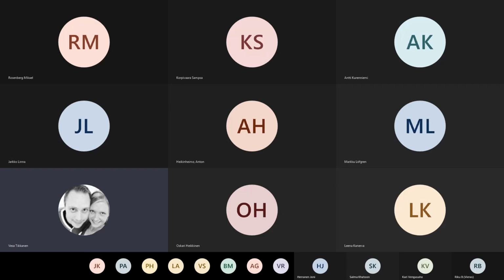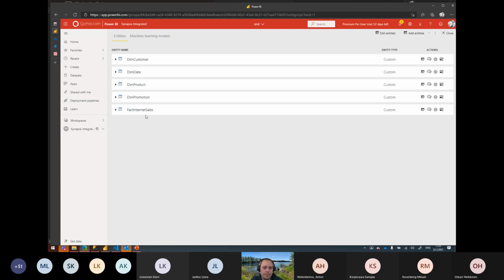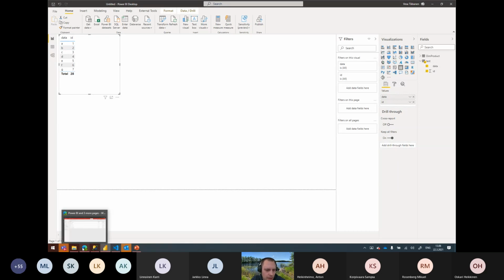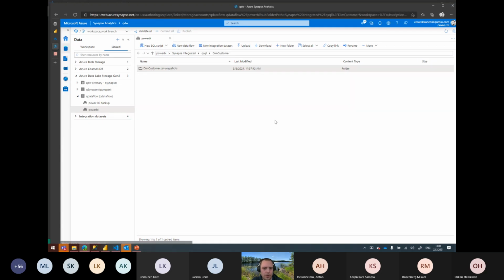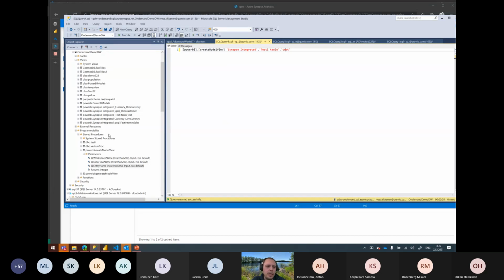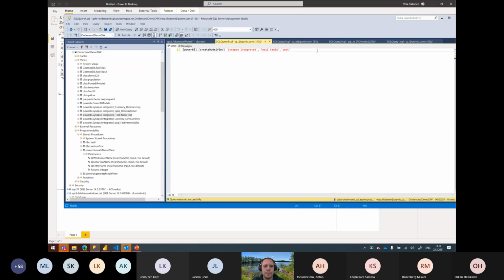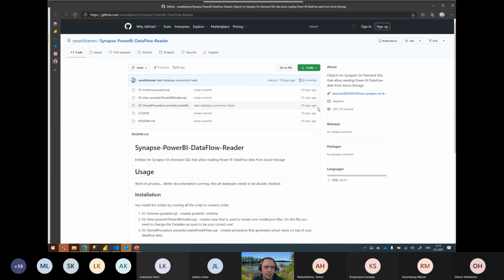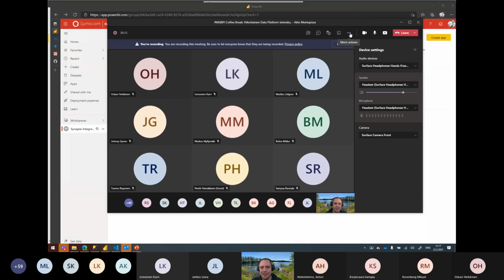MSBIFI Coffee Break: Power BI CDM & Synapse Analytics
Weekly webcast regarding Microsoft Data. This week how-to: Query Power BI CDM data from Synapse Analytics.